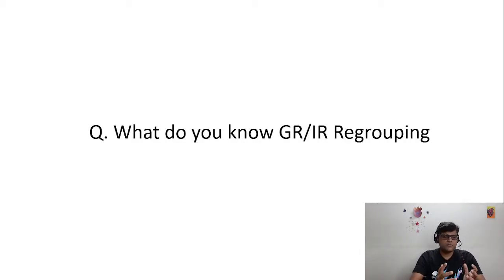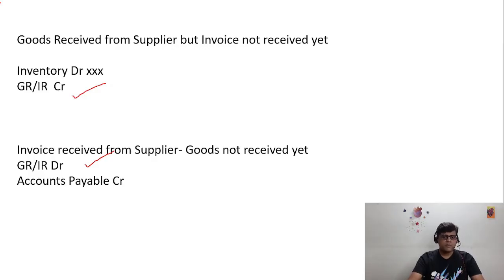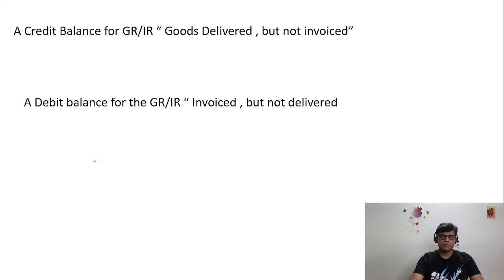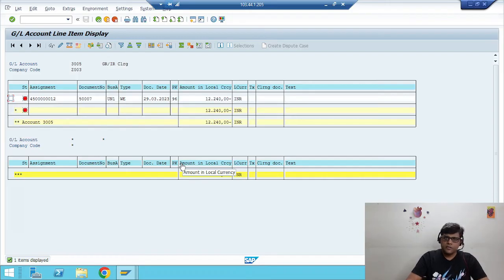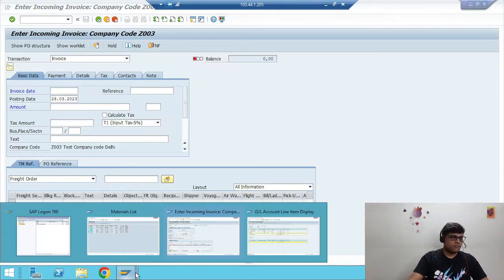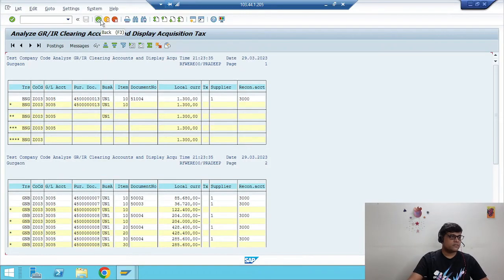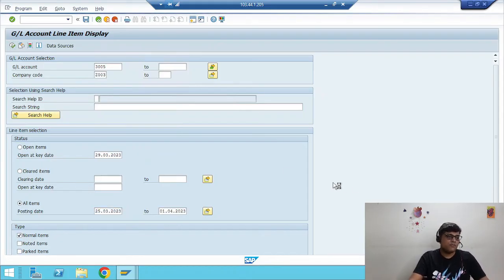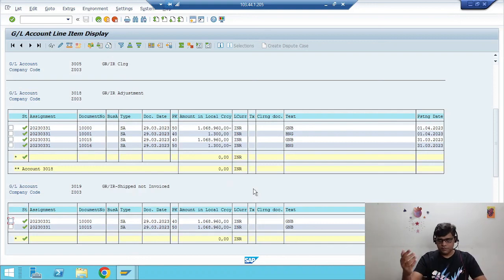GR/IR Clearing in SAP and How to execute it? - SAP FICO Interview Questions - Pradeep Hota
A very commonly asked SAP FICO Interview Question- What is GR/IR Regrouping in SAP and how to execute and analysis F.19 to do GR IR Regrouping in SAP S4 HANA Finance system.

Related Article:-
SAP FICO Questions and Answers – on GR/IR

What is GR/IR Clearing Account Regrouping in SAP?

Course pages:-